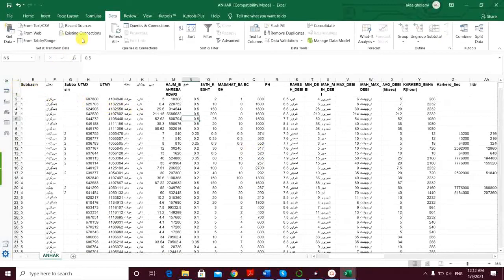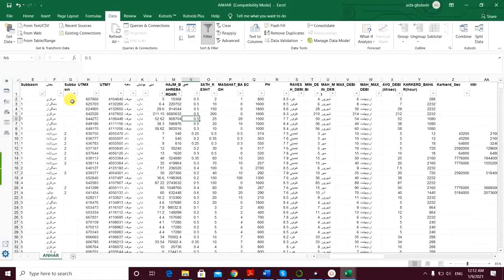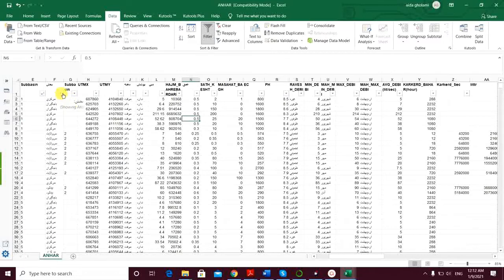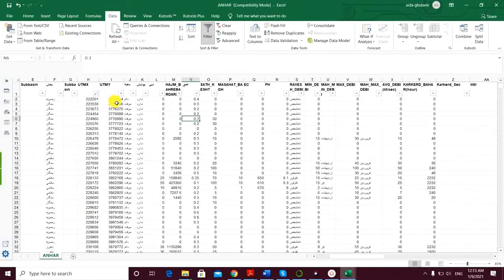How to Sort Columns in Excel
This is one of the easiest and the most useful options in excel. There are lots of times when you want to sort columns, ascending or descending to see the trends or so. All you need to do is to select Filter in the Data tab. Then you can see an option showing on top of each column that you can select how to sort columns in Excel.